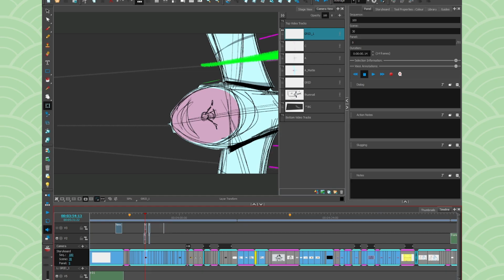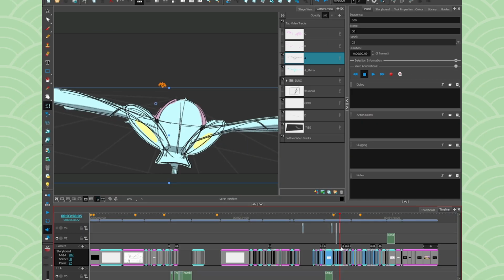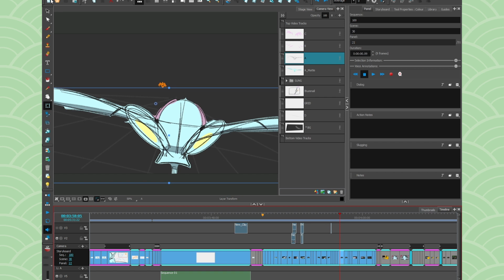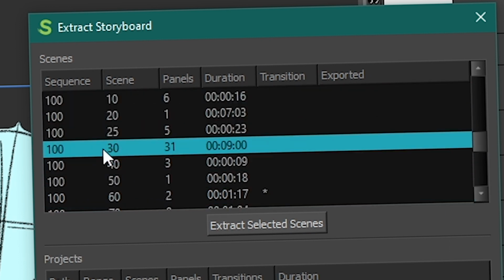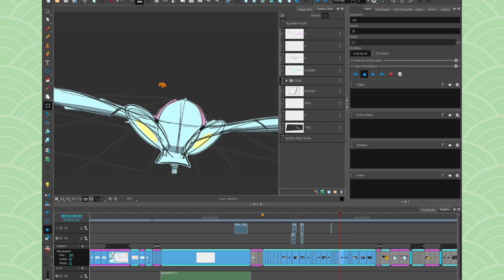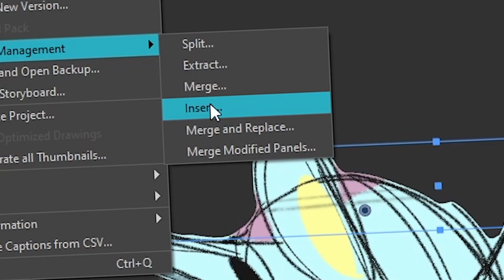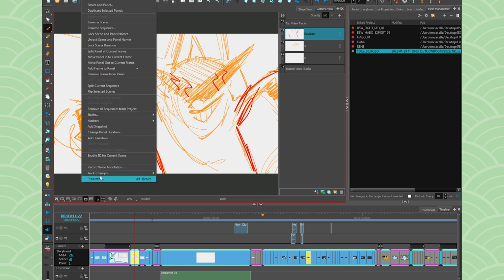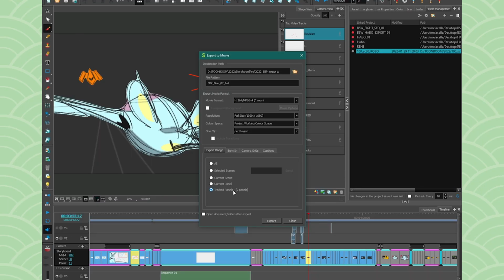STORYBOARD PRO - Part 6: TEAMWORK aka Project Management (StoryBoardPro)